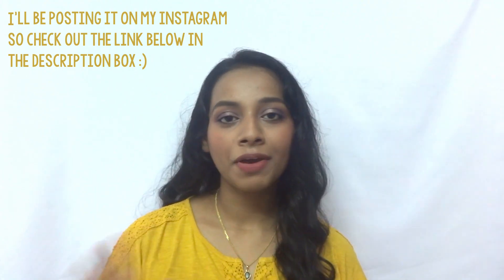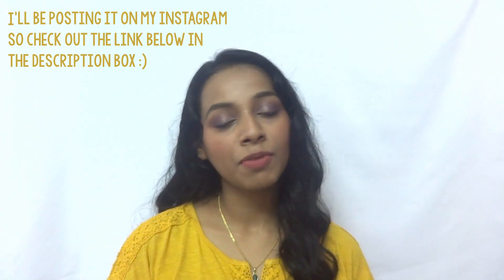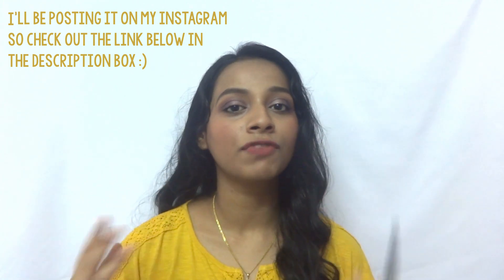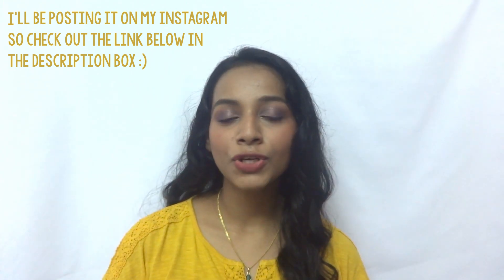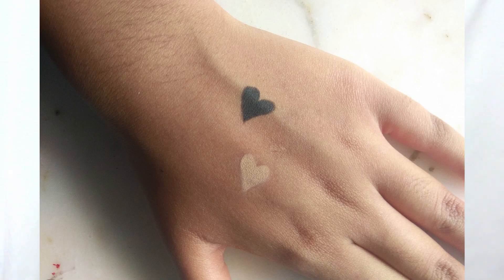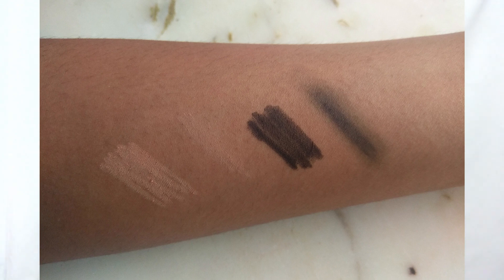Wet N Wild Kohl Eyeliner Review+Swatches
Hey y'all! Welcome back! Today we are talking about some kohl eyeliners from Wet N Wild (again yes)

For reference, I am NC44

Leave your queries or video requests in the comments if you have any. Constructive criticism is also welcomed :)

Love you,
Prutha